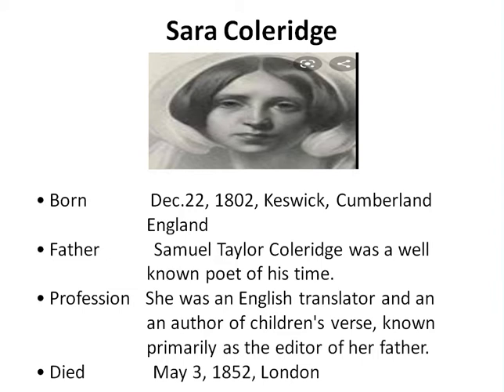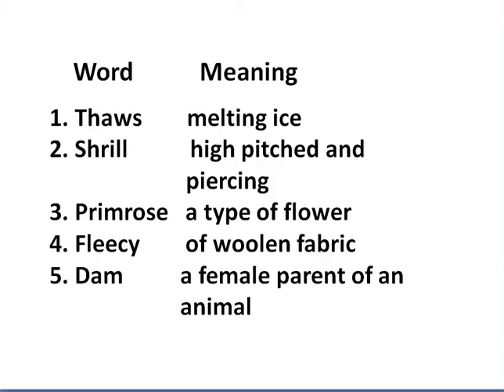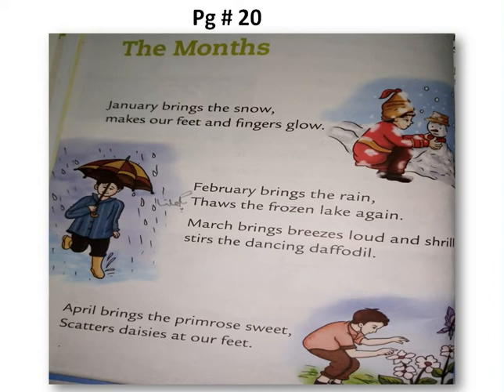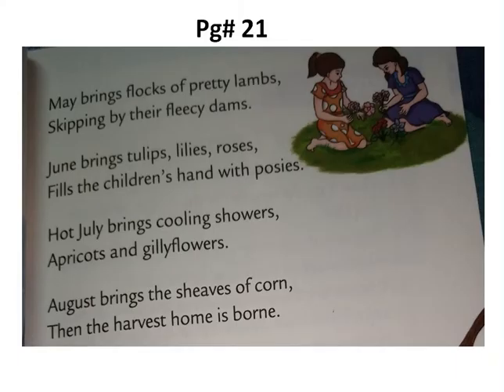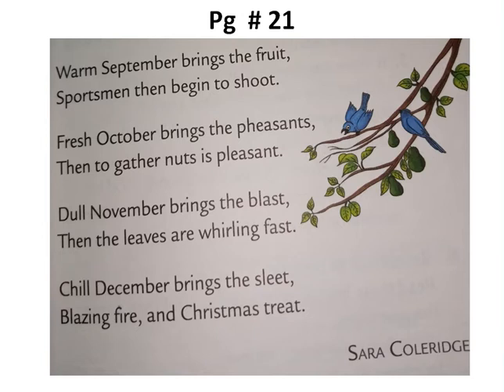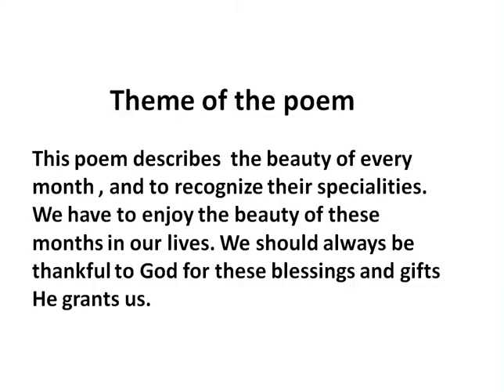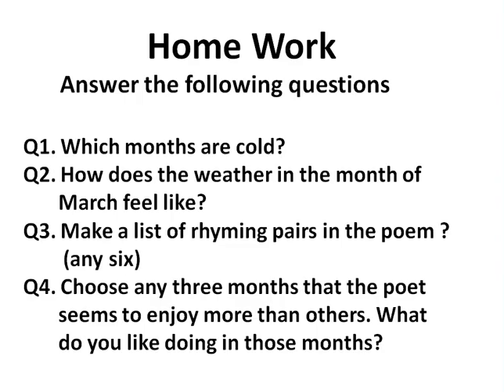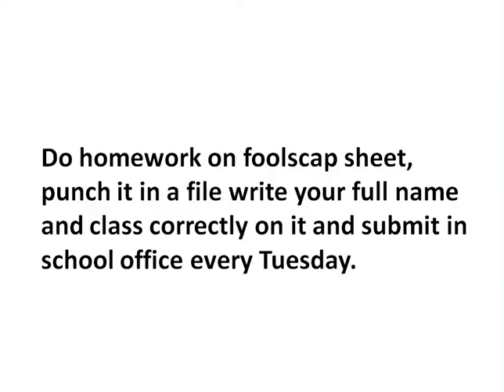Eng lit Poem: The Months